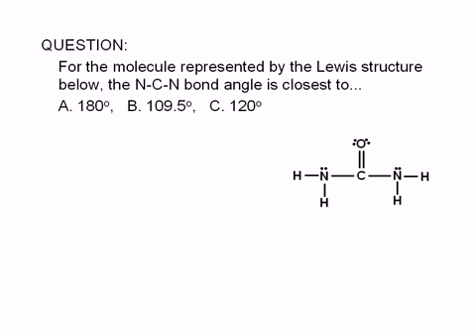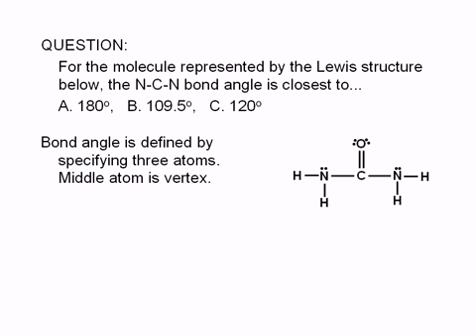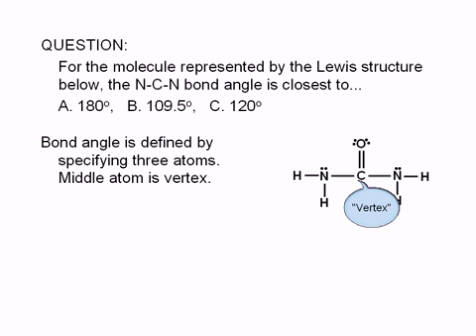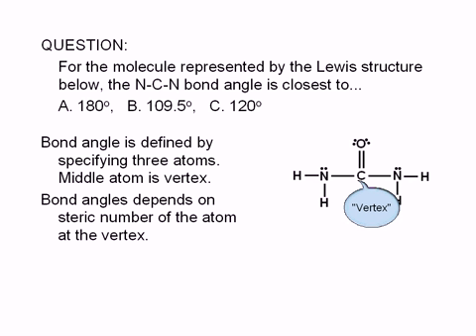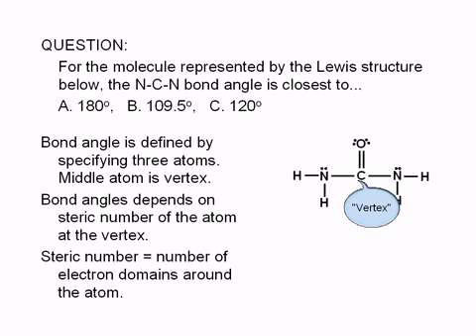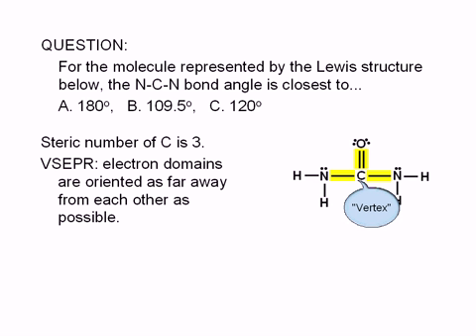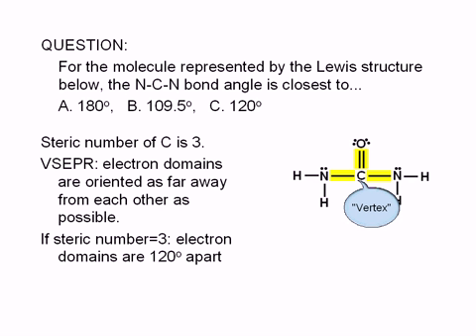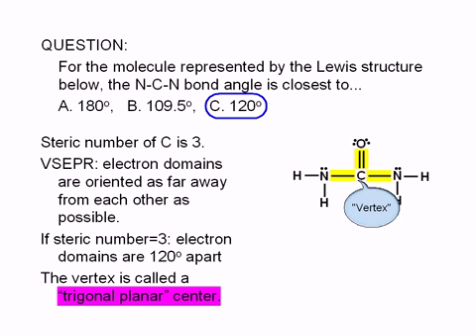3-11-3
QUESTION:
For the molecule represented by the Lewis structure below, the N-C-N bond angle is closest to...
A. 180, B. 109.5, C. 120